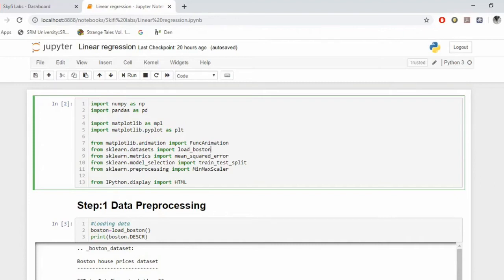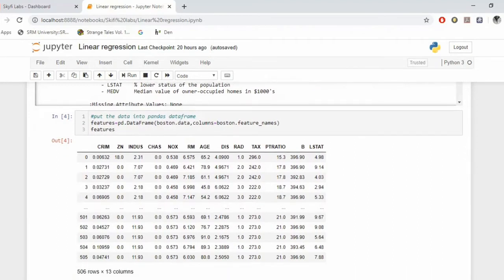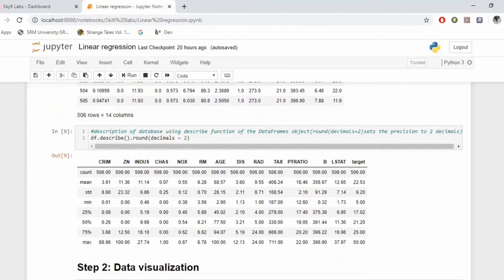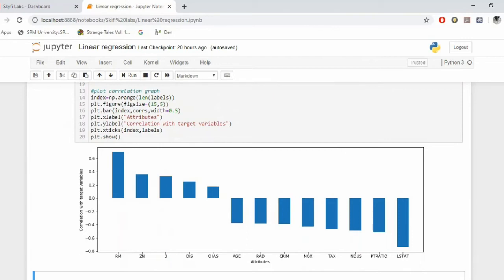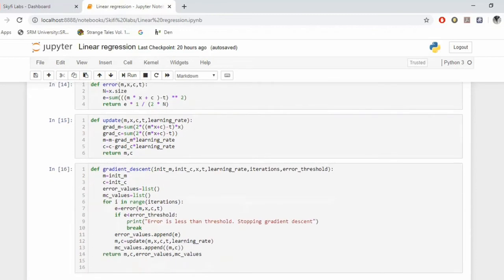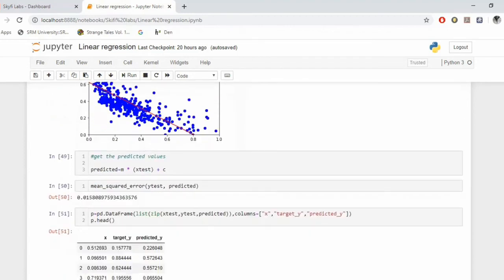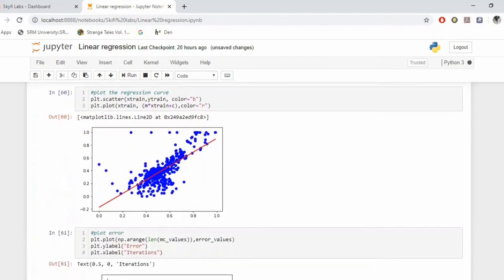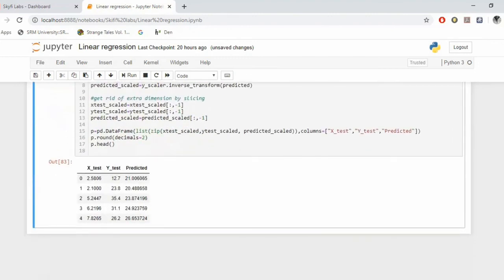Machine Learning using Python - Project assignment for Skyfi Labs Online Course - by Dinesh mali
This video is made by Dinesh mali of UCET Bikaner as part of the assignment of Machine Learning using Python course from Skyfi Labs. The Machine Learning using Python with online course tutorials from Skyfi Labs was used to complete this project.